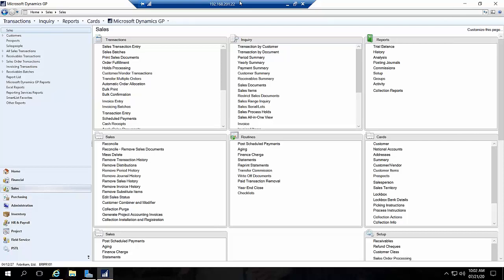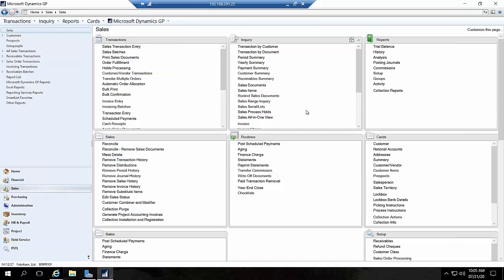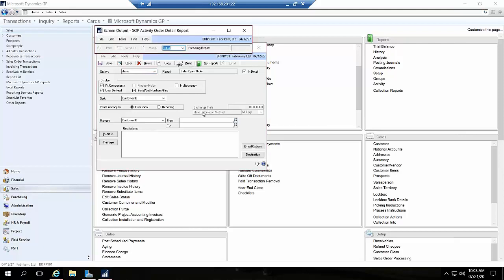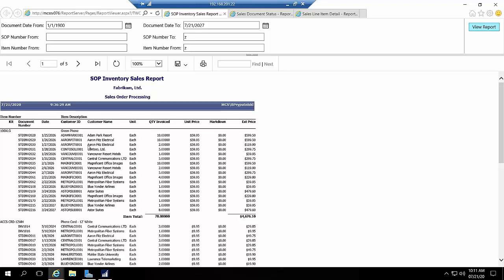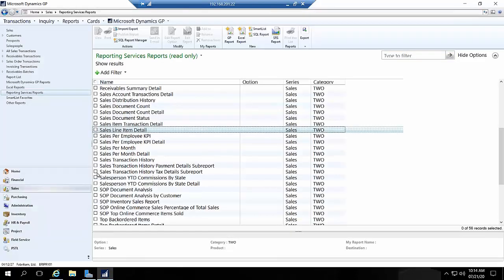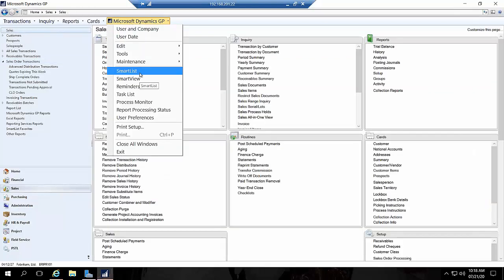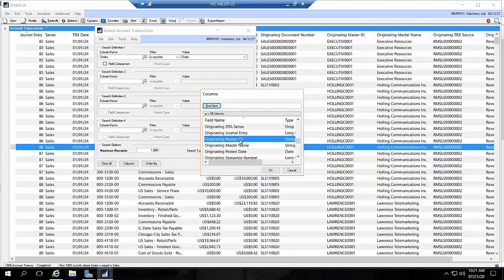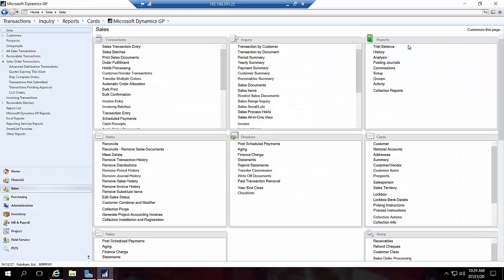Sales Reporting and Analytics with GP 2020 - Microsoft Dynamics GP Great Plains ERP Tips & Tricks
Microsoft Dynamics GP Sales Reporting and Analytics with Dynamics GP 18.2 (GP 2020).